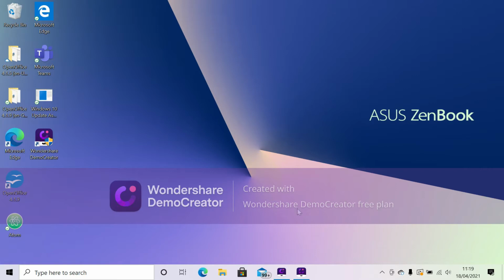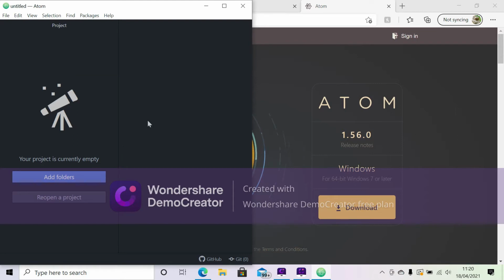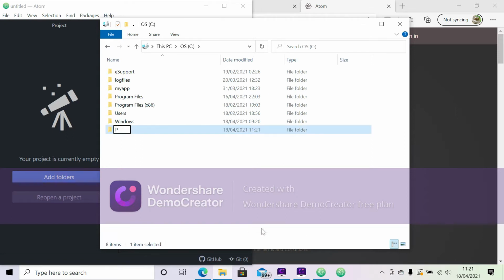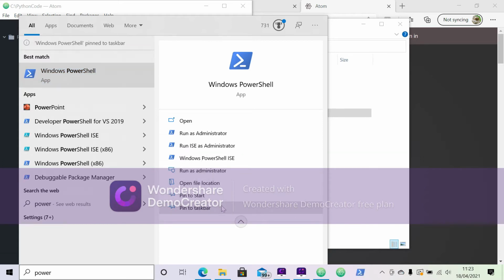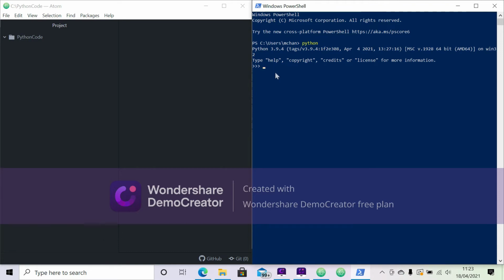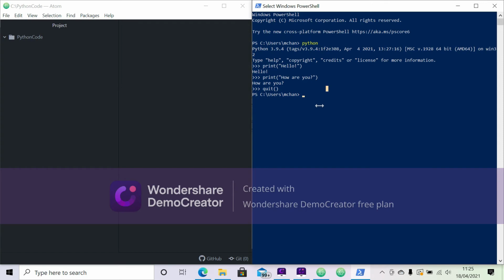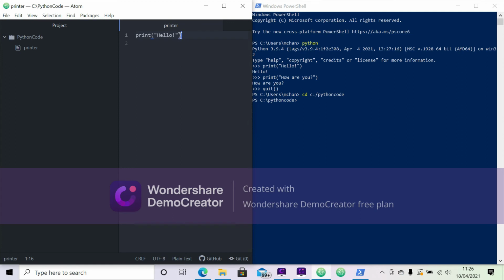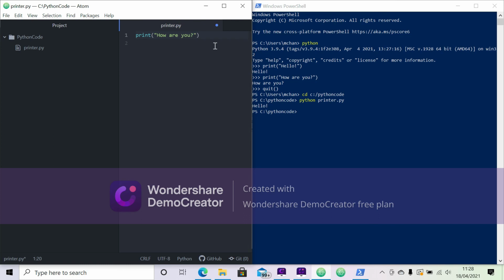Setting up Python with Atom and Powershell [Super Simple Python Series] [Crystal-Clear Python]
We show you everything you need to do to begin coding with Python.